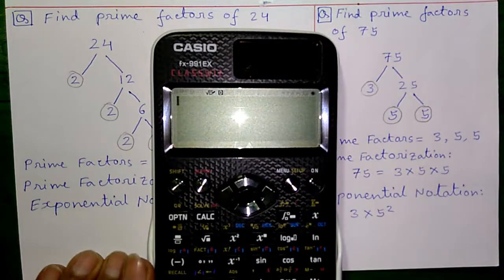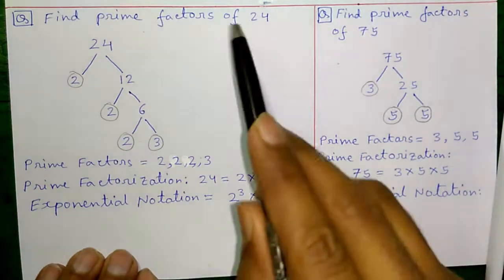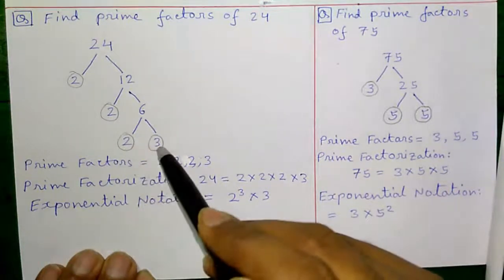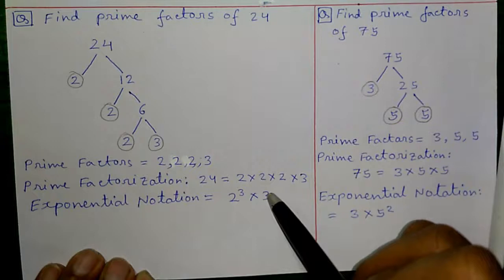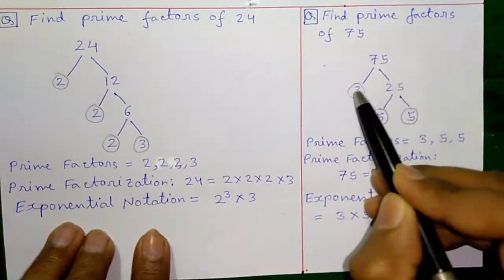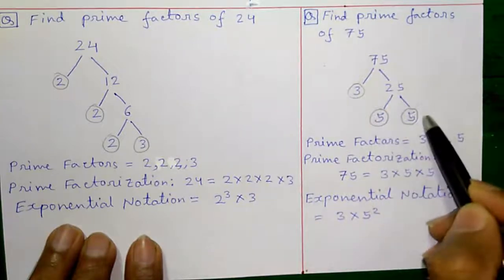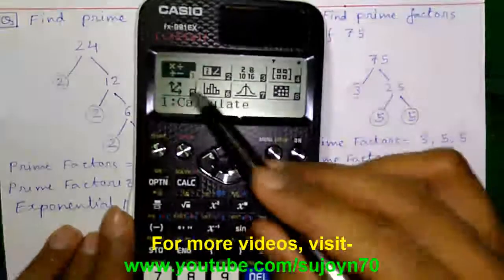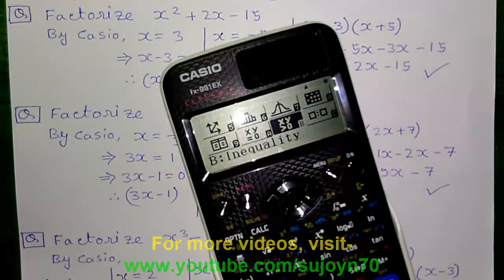Prime Factorization Explained on Casio fx-991EX Classwiz Scientific Calculator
I'm Sujoy and today you'll learn how to find prime factors of a number on Casio fx-991EX Classwiz Scientific Calculator.

Topics Explained-
1. What is a prime number ?
2. What is prime factorization ?
3. Prime factorization by factor tree
4. Finding prime factors on Casio fx-991EX Classwiz Scientific Calculator
5. Prime factorization, exponential notation
6. Features overview of Casio fx-991EX Classwiz Scientific Calculator
7. How to factor polynomials on Casio fx-991EX Classwiz Scientific Calculator - hint

1) Statistics,
2) Numerical Methods,
3) Calculator Tricks for Exams
4) Business & Financial Mathematics,
5) Operations Research(OR),
6) Computer Science & Engineering(CSE),
7) Electrical Engineering,
8) Life Hacks!
9) CCNA Networking,
10) Android Application Reviews,
11) India Travel & Tourism,
12) Street Foods,